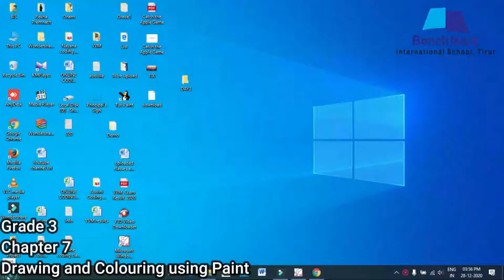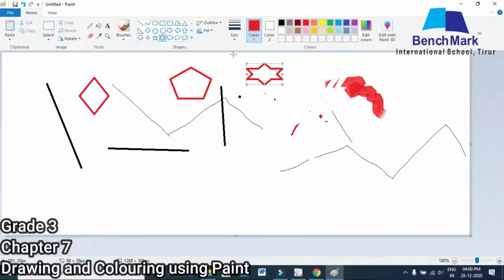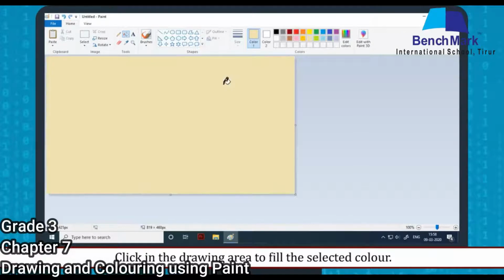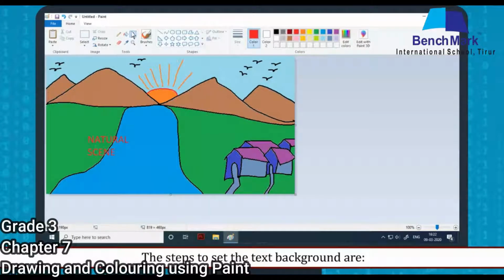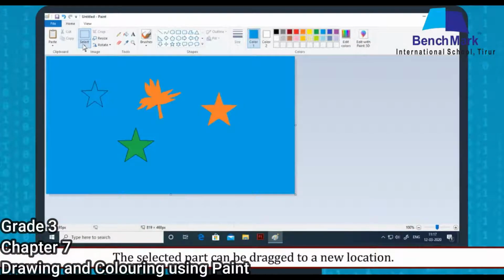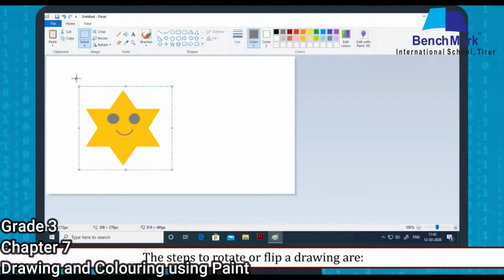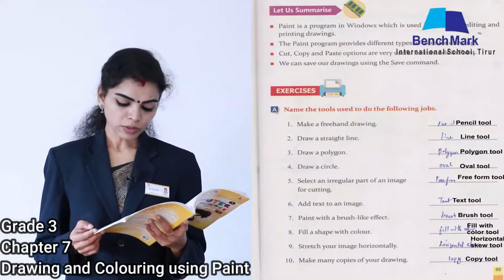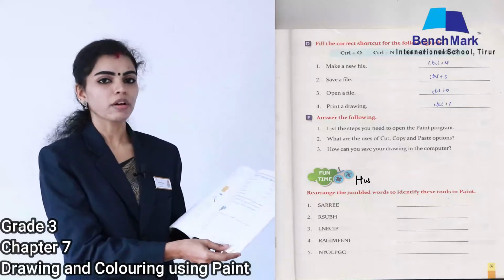Grade 3 ICT Chapter 7 Drawing and Colouring with Paint Mrs Aswini Rajan